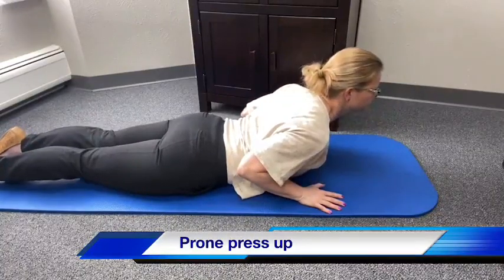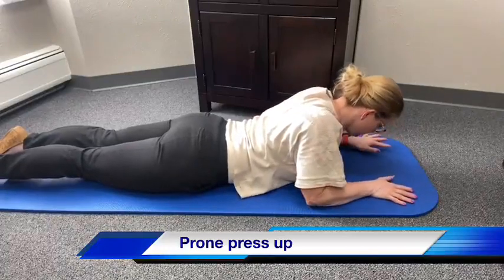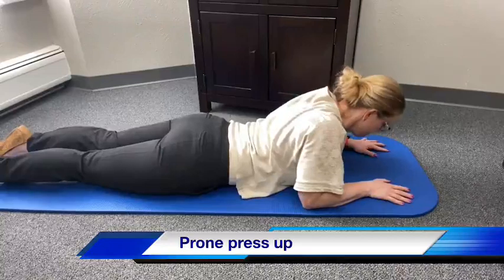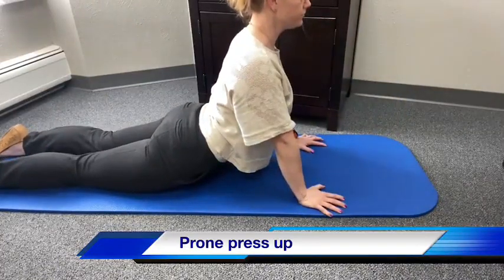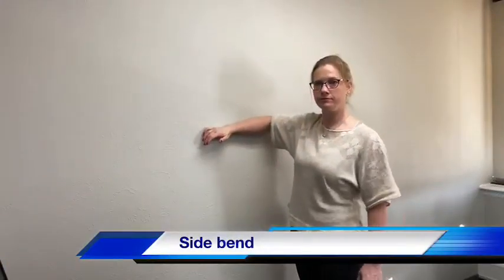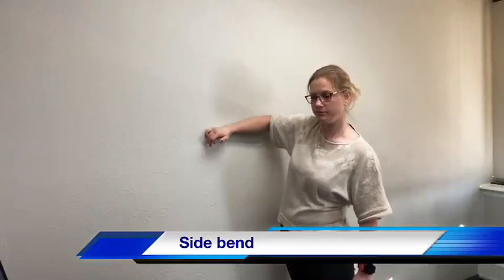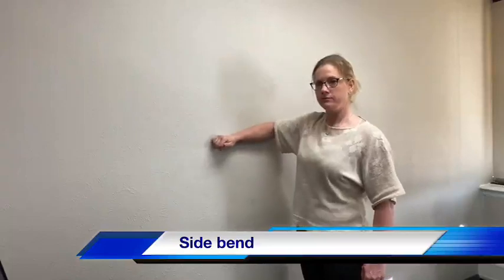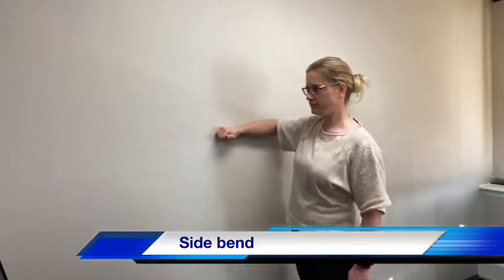McKenzie Exercises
Instructions for two different McKenzie exercises designed to decrease pressure and pain a disc injury may be causing.

*Only perform under the direction of your provider.

See BLOG POST for information about disc injury and sciatica:
(coming 5/18)